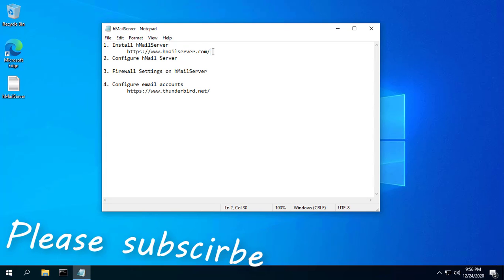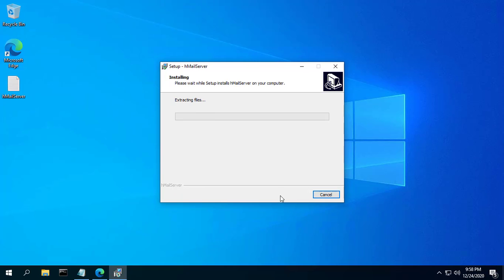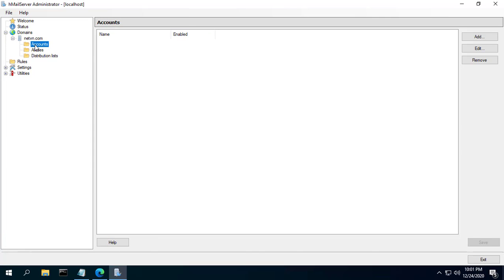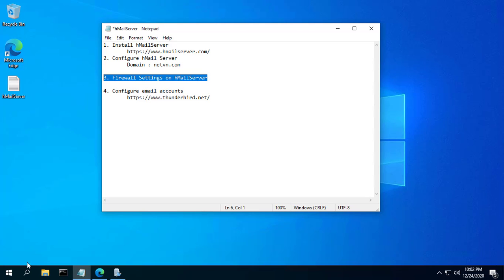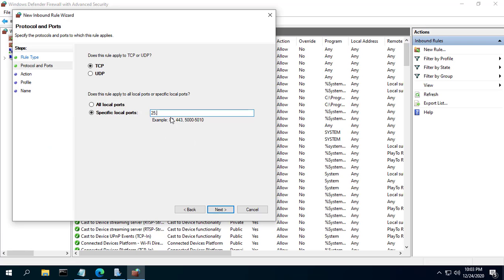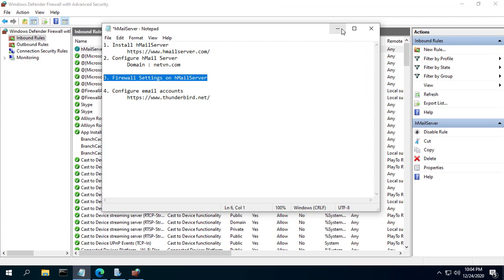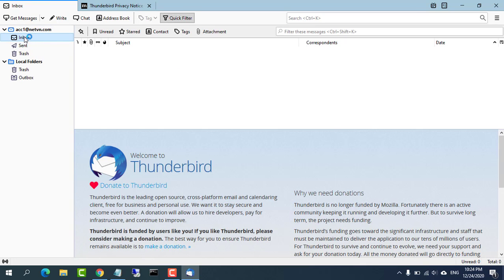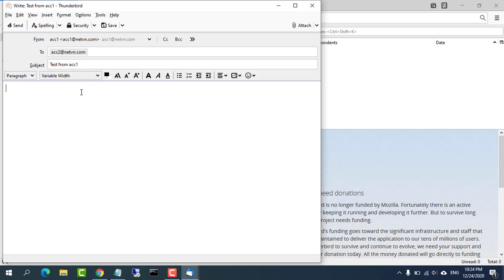How to create a free Email server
0:00 Introduction
0:41 Specify the main password that you'll use to manage your hMailServer installation
1:06 Enter the password you created during installation
1:21 Add domain
1:39 Domains Accounts
2:15 Advanced TCP/IP ports
2:25 Control Panel Administrative Tools Windows Firewall with advanced Security
4:57 IP Address of hMailServer